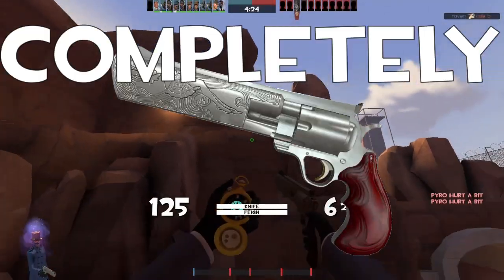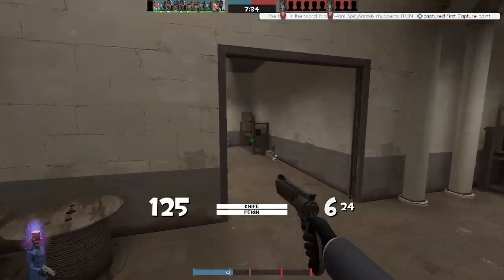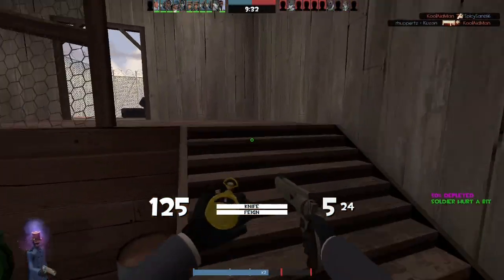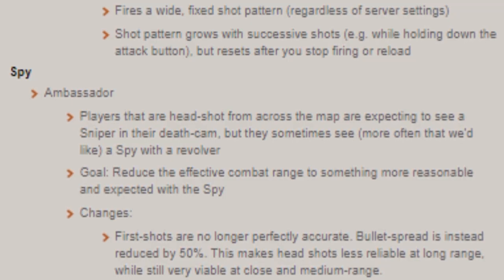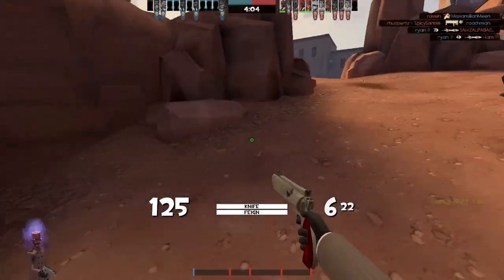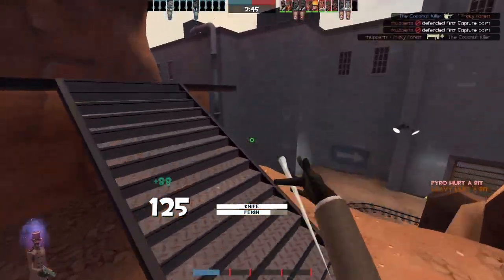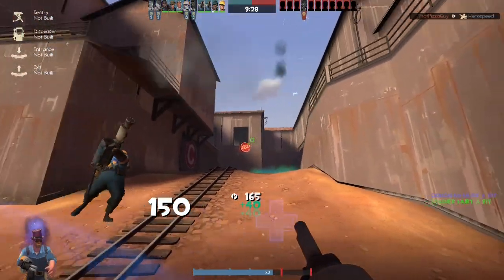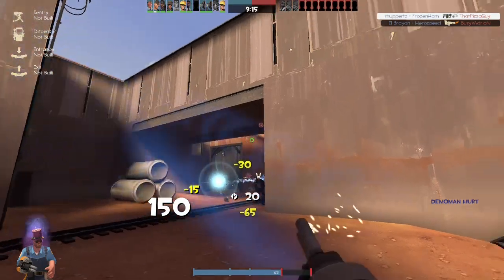The Ambassador Is Completely Useless | TF2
The Ambassador Is Completely Useless